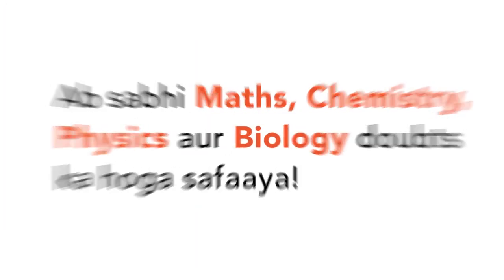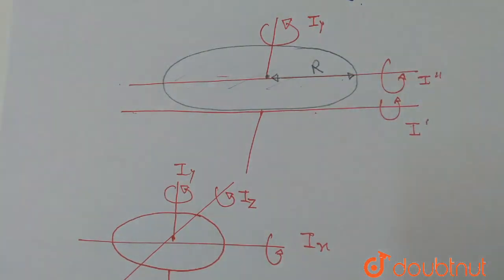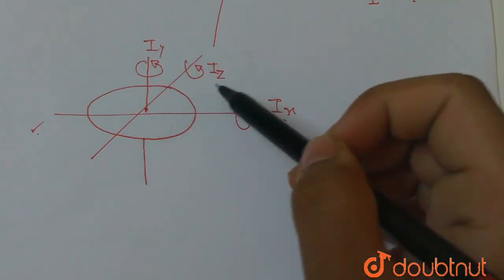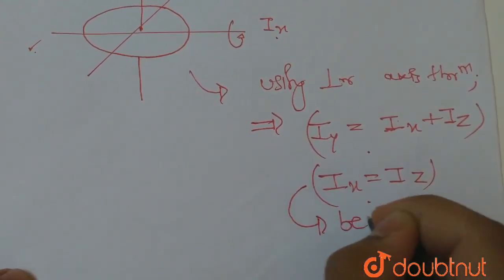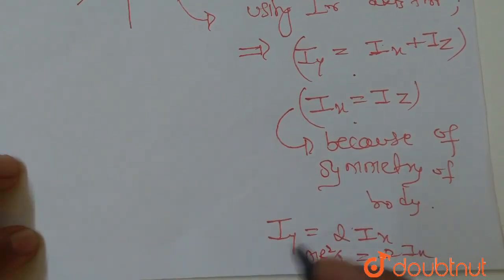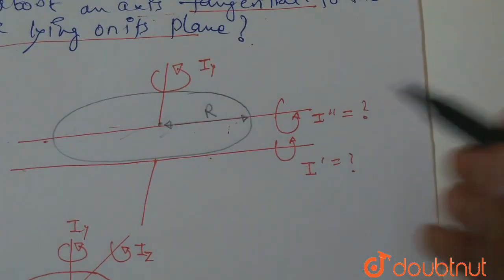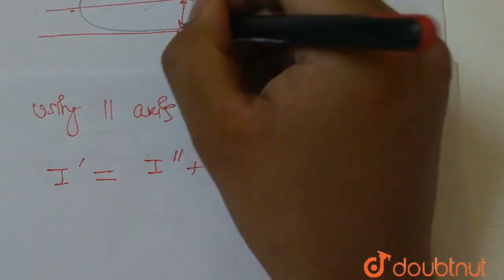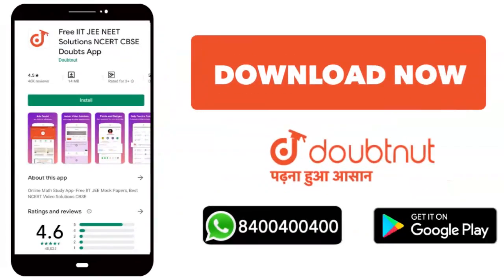The Moment of inertia of a disc about an axis passing through its centre and perpendicular to it...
The Moment of inertia of a disc about an axis passing through its centre and perpendicular to its plane is 1 / 2MR^2. Derive the values of moment of inertia of the disc about its diameter and about an axis tangential to the disc lying on its plane ?
Class: 11
Subject: PHYSICS
Chapter: System of particles & rotational Motion
Board:IIT JEE

👉 Have Any Query? Ask Us.